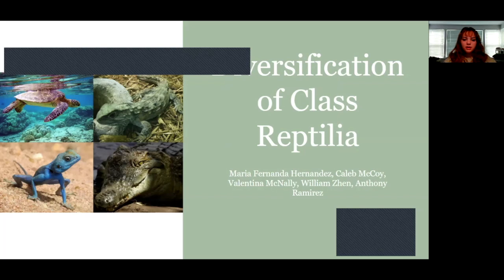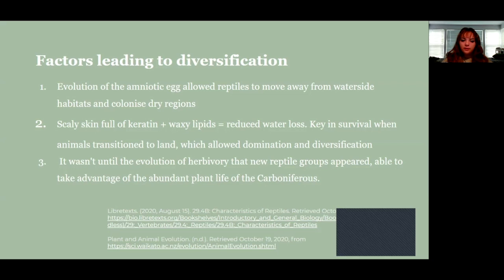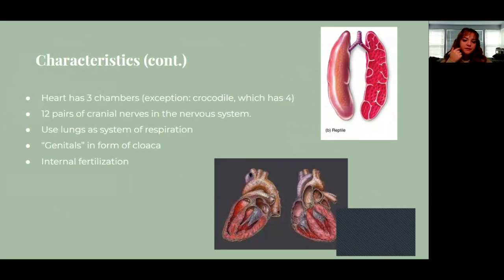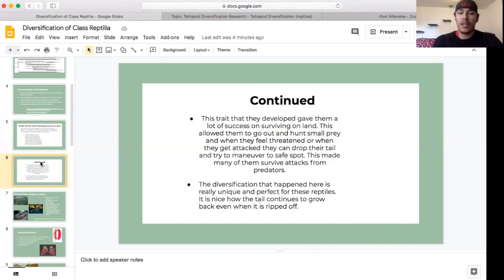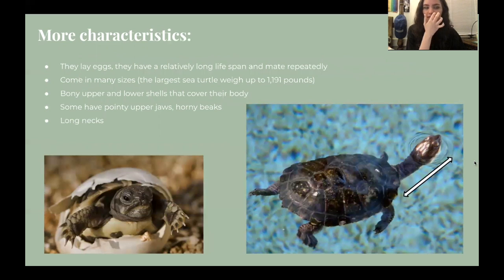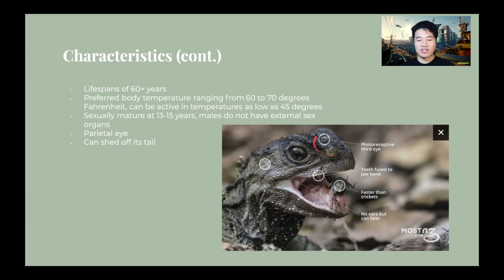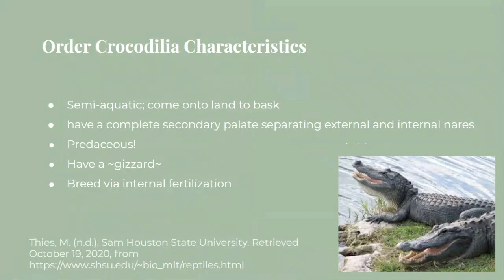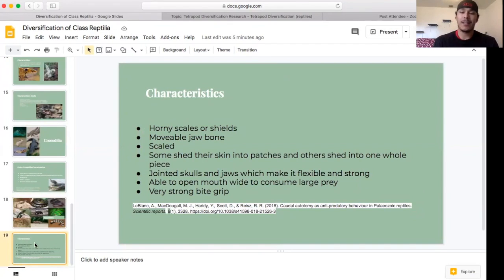Diversification of Class Reptilia (Tetrapod Diversification Presentation)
This video is about Diversification of Class Reptilia